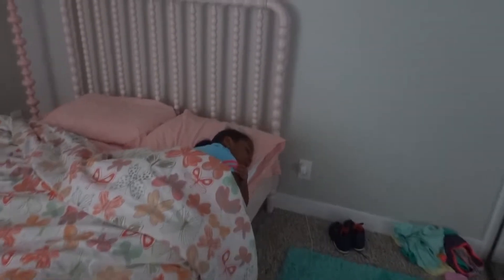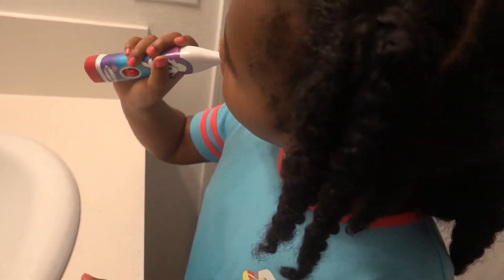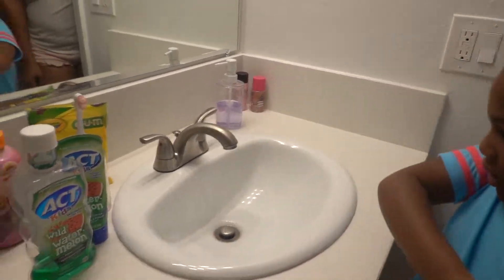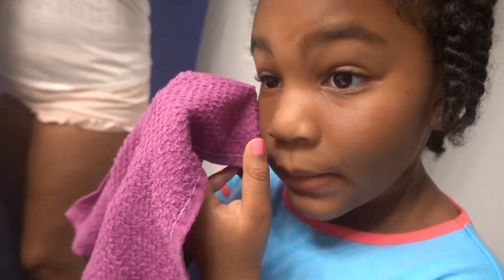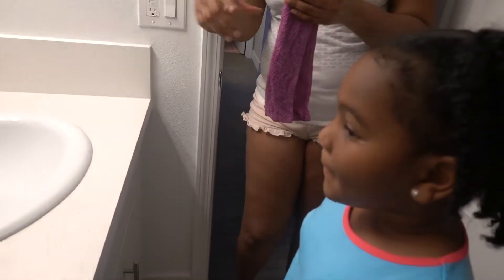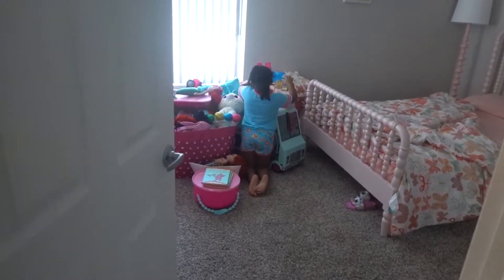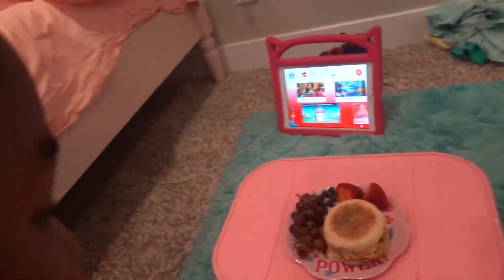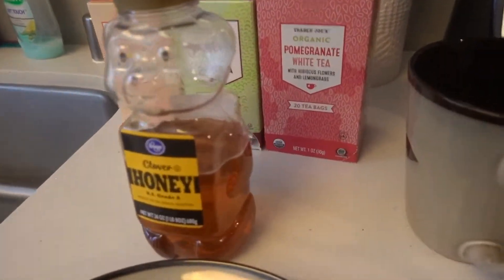OUR FAMILY MORNING ROUTINE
OUR MORNING ROUTINE

WE SHOW YOU WHAT WE DO EVERY MORNING

WE ARE EXCITED TO SHARE OUR FAMILY ADVENTURES!

-THE PENNILL FAMILY